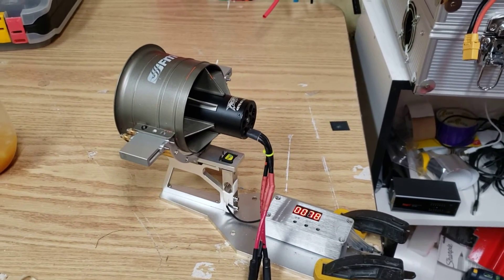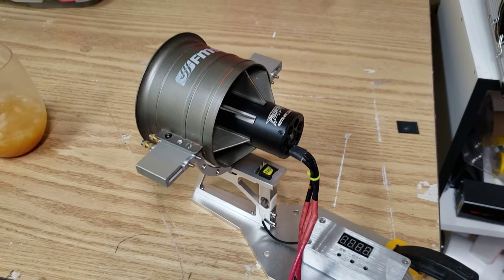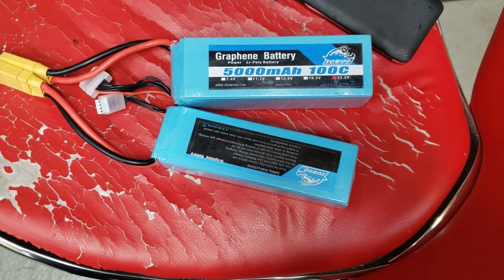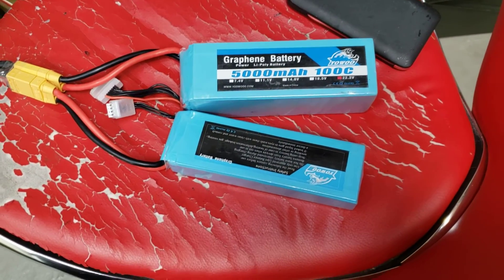FMS 90mm 1500kv 9s and 10s thrust stand test.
After seeing my F-22 flight with this setup and generating over 300 km an hour via GPS. I've had several requests to make a video illustrating the thrust of the motor on the trust stand.That said, the results are as follows:

On 9s thrust was 5.5kg at 120amps
On 10s thrust  was 6.4kg at 141 amps watts 6100

Hands down you're not going to find anything on the market that delivers this kind of power at this price point with this versatility and performance. I'm not a fanboy of FMS norm am I paid by them but you got to give credit where credit's due. Well done FMS well done indeed.

Hope the information helps you guys with your projects. Houstan out!